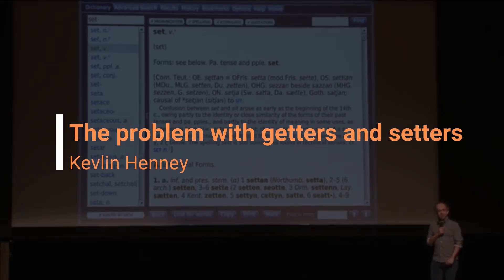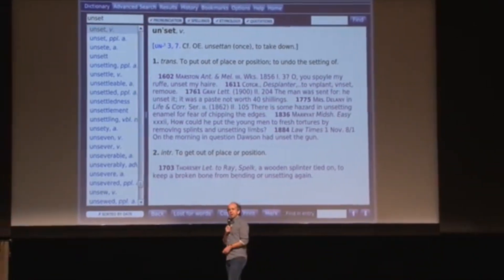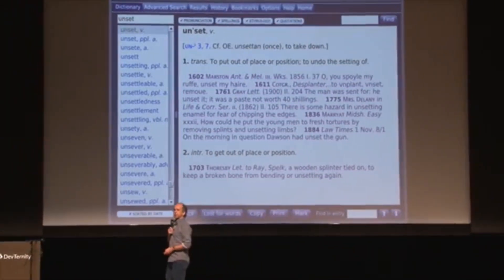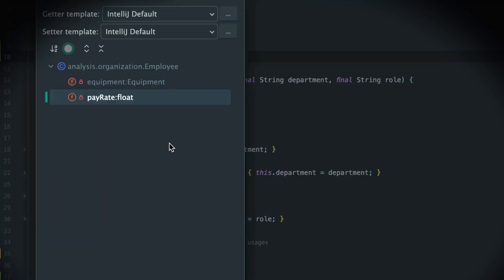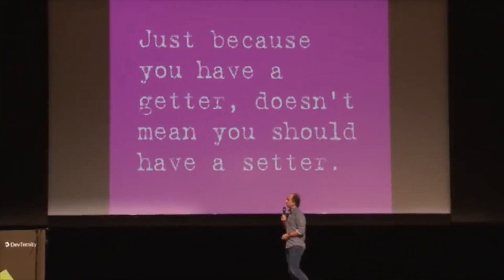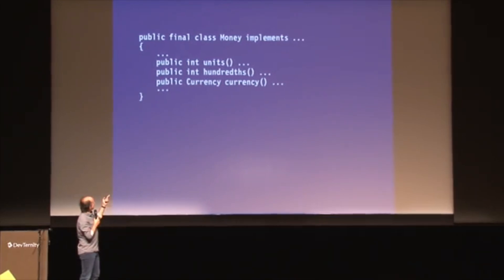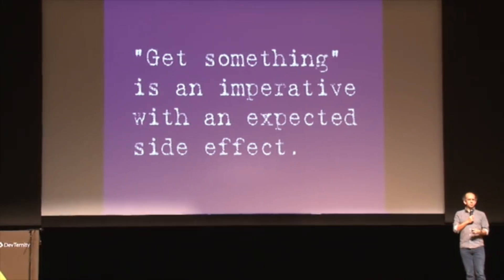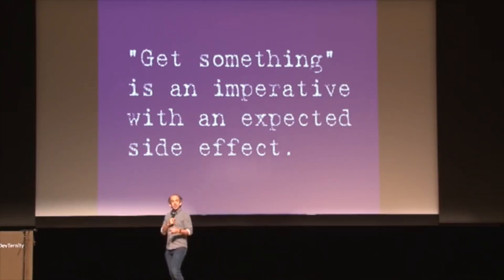The problem with getters and setters - Kevlin Henney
In this video Kevlin Henney, the writer of the book "97 things every programmer should know" speaks on the practice of adding getters and setters together even when it may not be sensible to do so.  He brings to light the automaticity in decision-making that often leads developers to the wrong path. Thoughts?